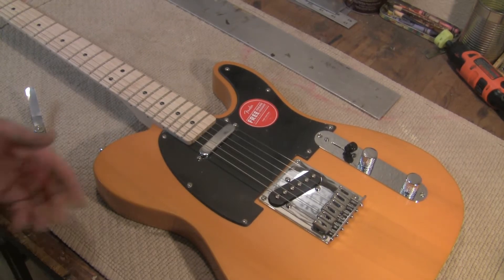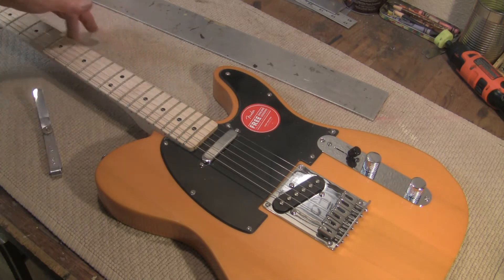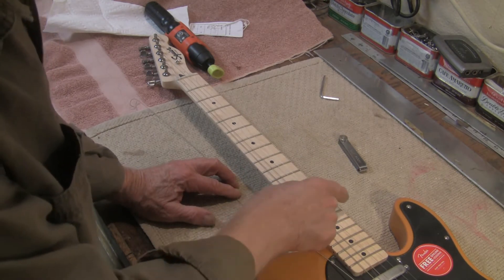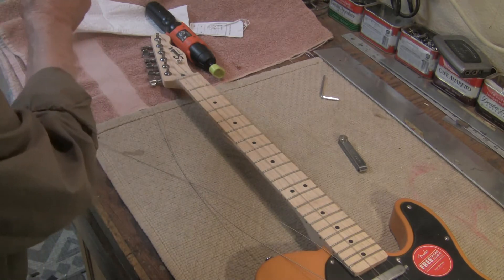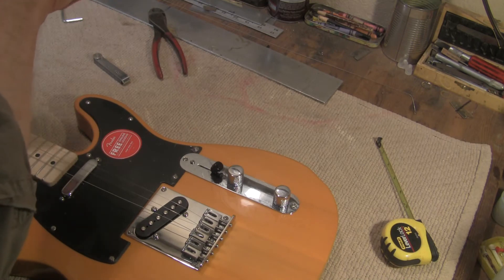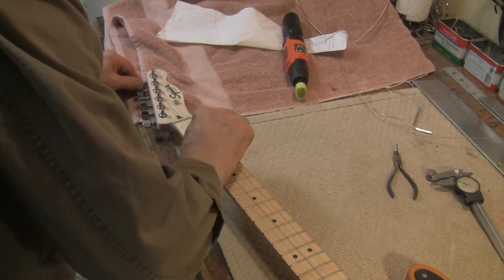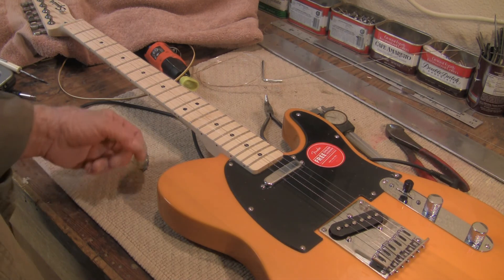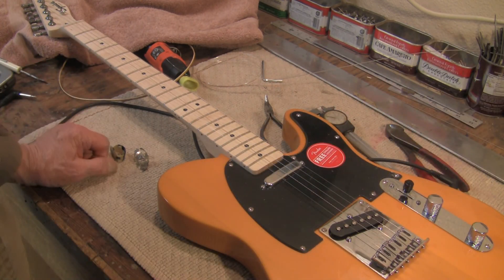Basic Electric 5 String Conversion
It will need a setup to sound and play right. I will do a video with better setup soon.